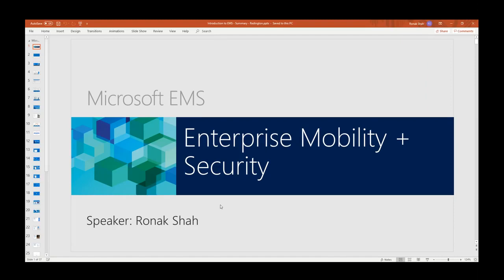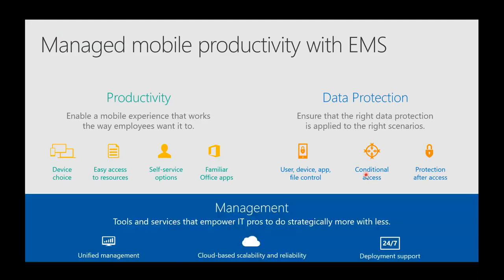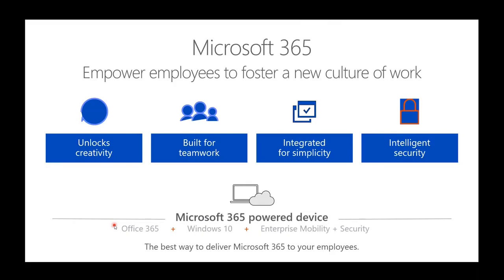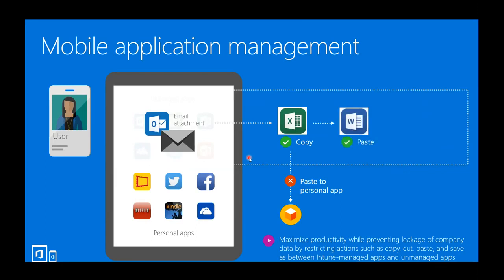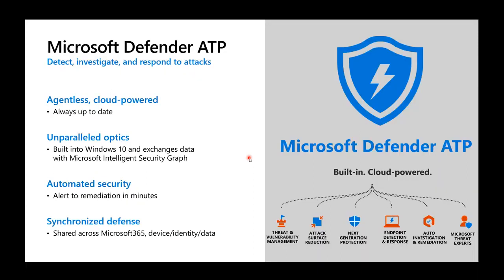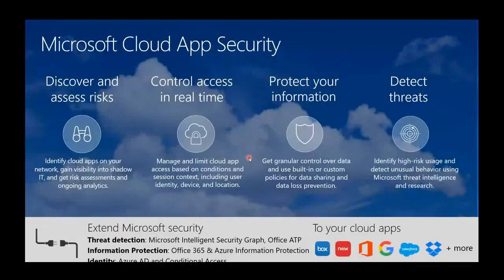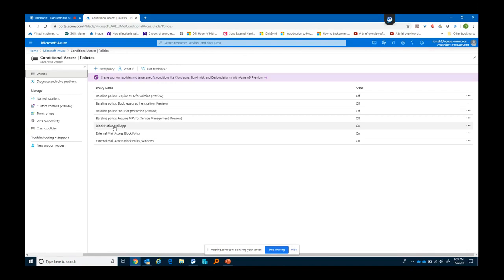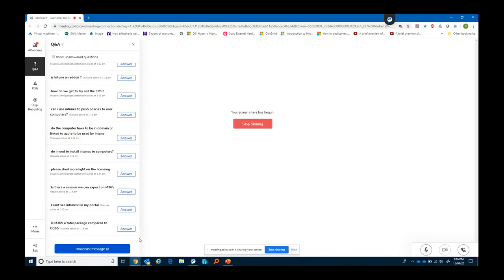Redington & Microsoft Webinar Transform the way you work Microsoft Modern Workplace 15th April 2020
Microsoft 365 is the productivity cloud that brings together best-in-class Office apps with powerful cloud services, device management, and advanced security to transform the way you work.